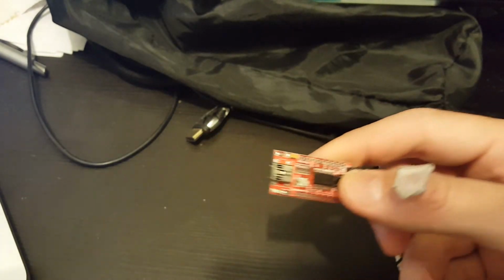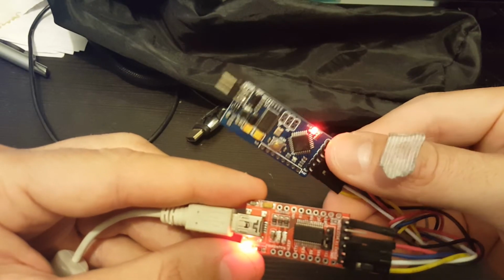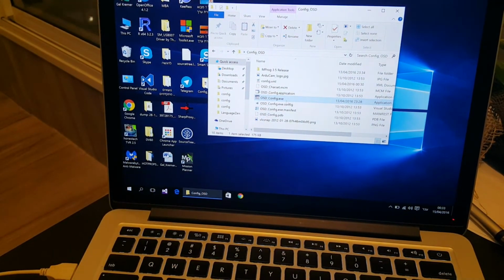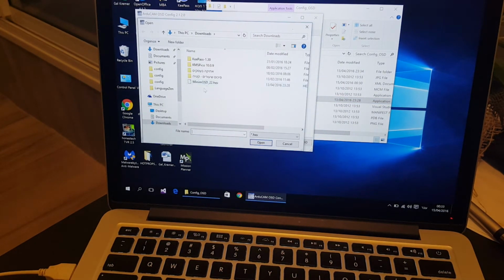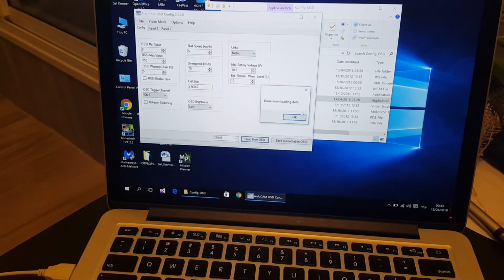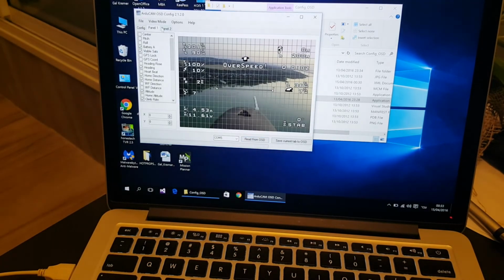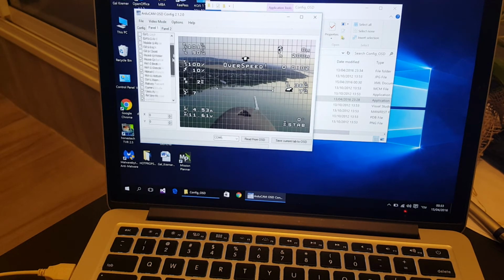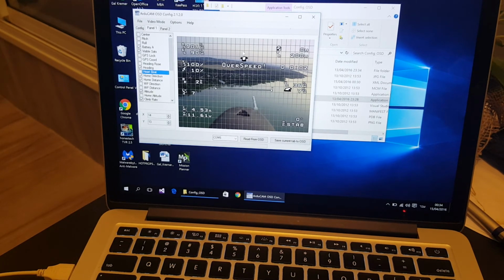Minimosd to FTDI USB guide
minimosd apm 2.6,
minimosd setup,
minimosd micro,
minimosd naze32,
minimosd cc3d,
minimosd pixhawk,
minimosd micro setup,
minimosd micro naze32,
minimosd rssi,
minimosd firmware,
minimosd arduino,
minimosd setup apm,
minimosd bootloader,
minimosd battery voltage,
minimosd cleanflight,
minimosd config,
micro minimosd cc3d,
configurar minimosd,
minimosd deutsch,
minimosd extra,
minimosd failed to talk to bootloader,
minimosd flash,
minimosd ftdi,
minimosd flip32,
minimosd gps,
minimosd mini,
minimosd micro cc3d,
minimosd multiwii,
minimosd mavlink osd,
minimosd naze32 setup,
minimosd naze,
minimosd naza,
micro minimosd naze32,
nucleus pdb minimosd,
minimosd painless360,
minimosd problem,
programming minimosd,
minimosd standalone,
minimosd setup naze32,
micro minimosd setup,
minimosd voltage,
minimosd wiring,
apm 2.6 minimosd